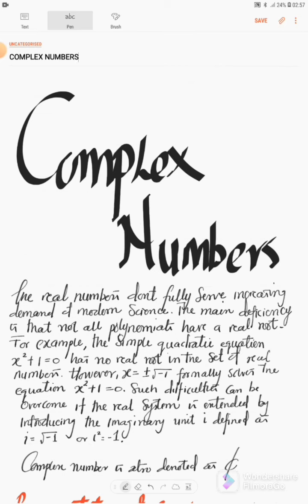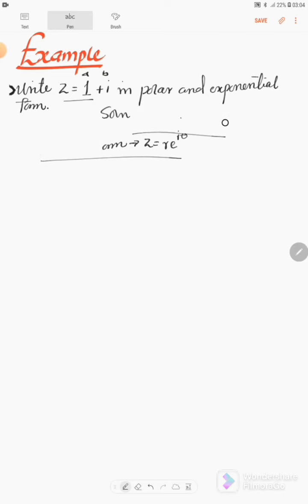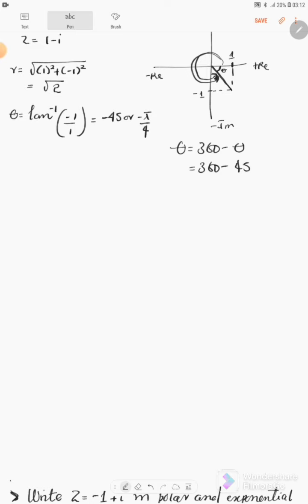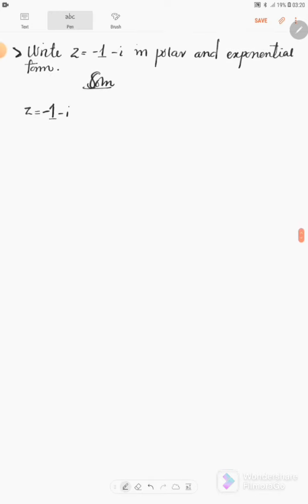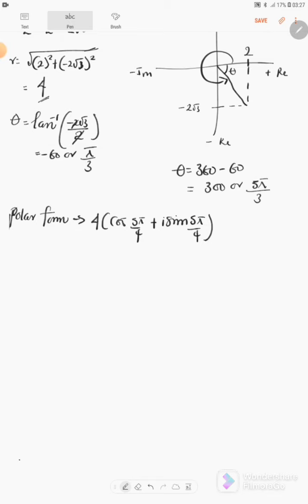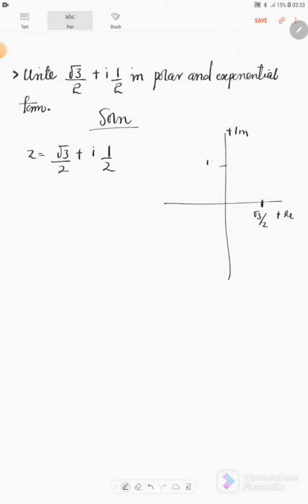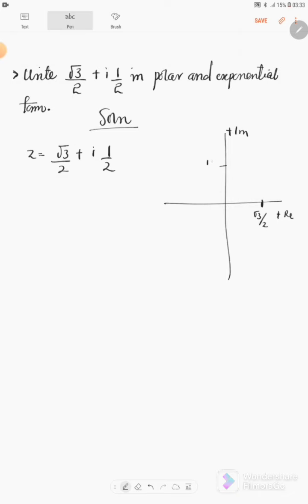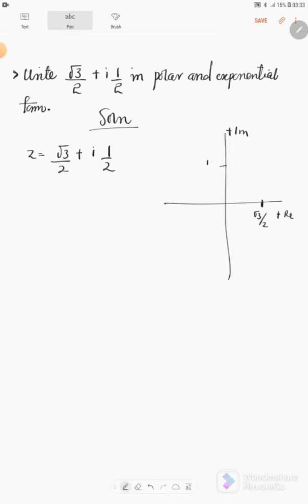COMPLEX NUMBERS PRT 1✔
Basics of complex numbers